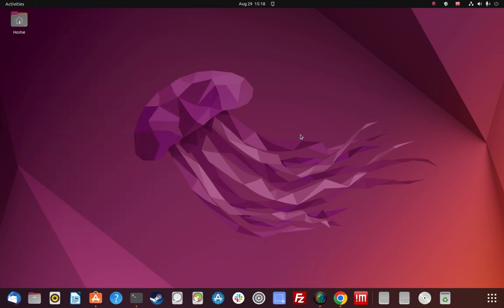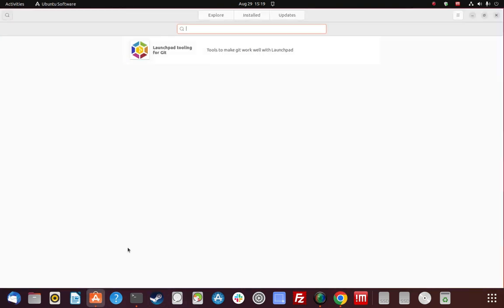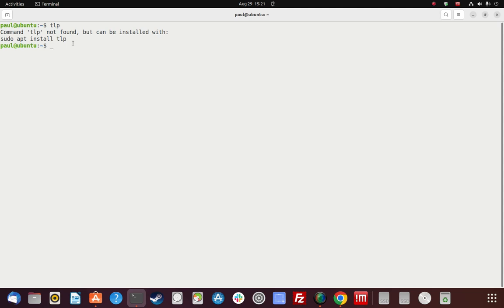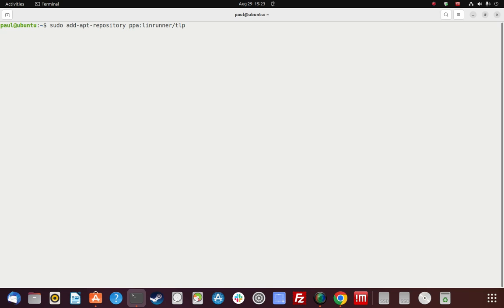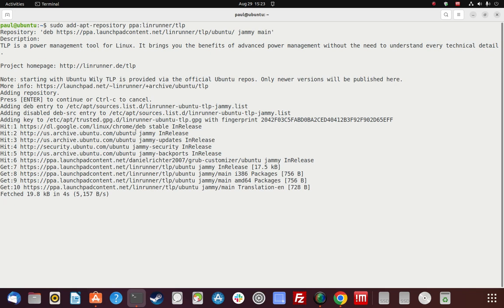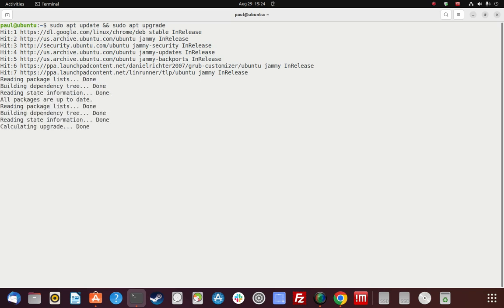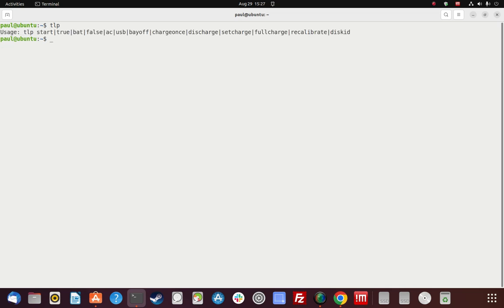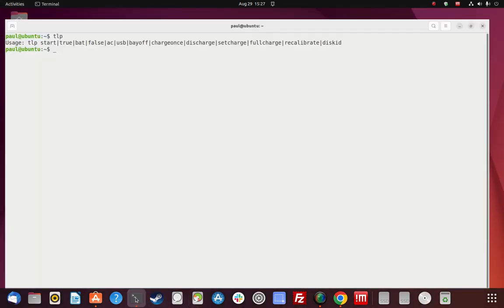How to install TLP on Ubuntu 22.04.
How to add the TLP PPA to package source, update & upgrade the apt cache, how to install the package in Gnome terminal.